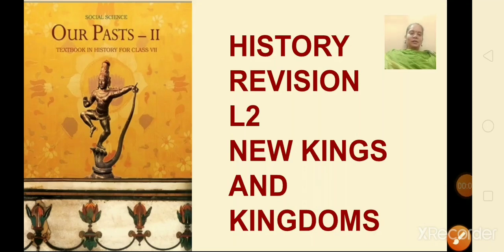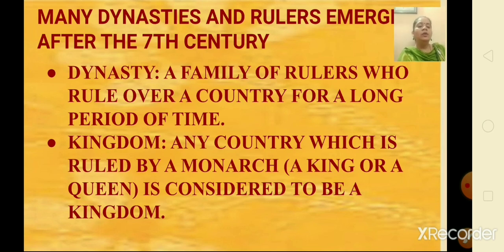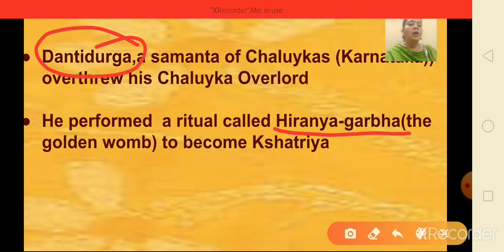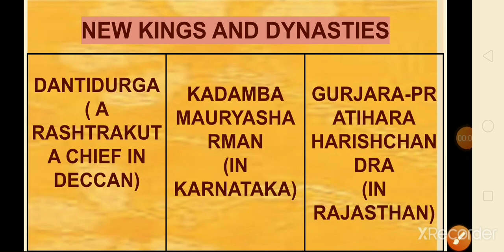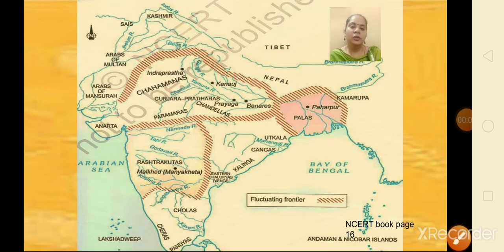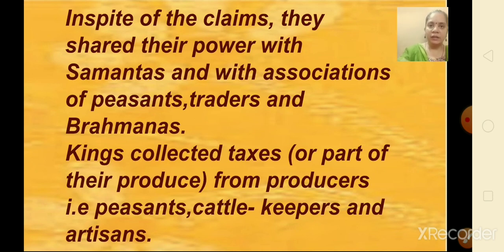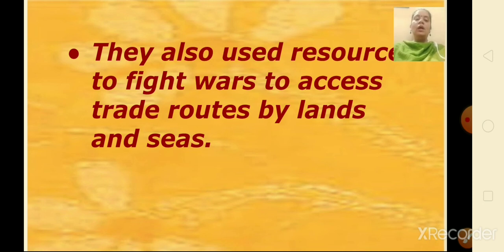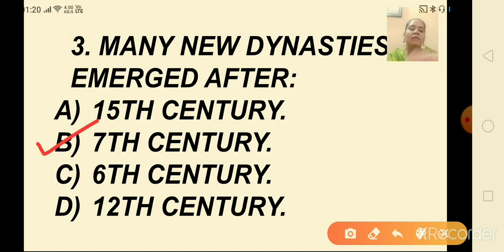class7_History_chapter2_New kings and kingdoms_Revision_part1_4_Aug_2020